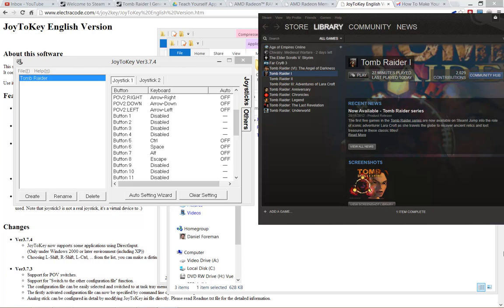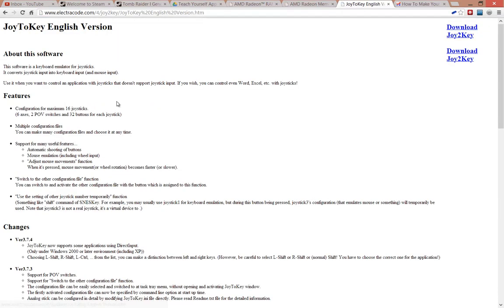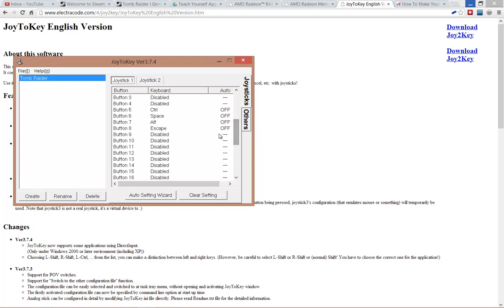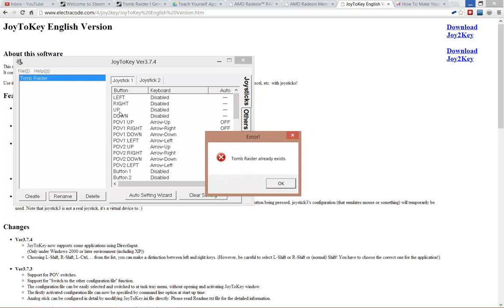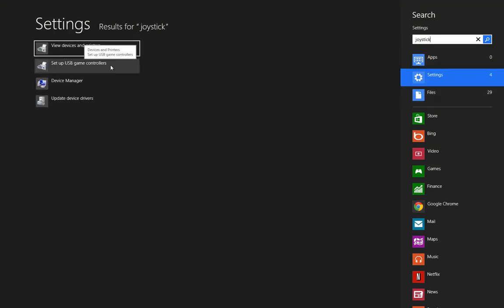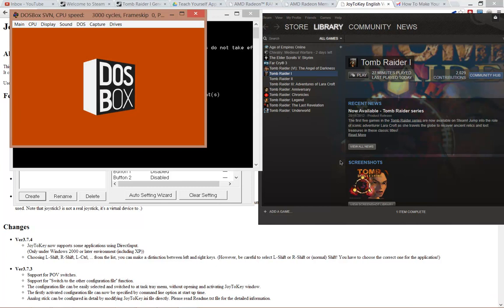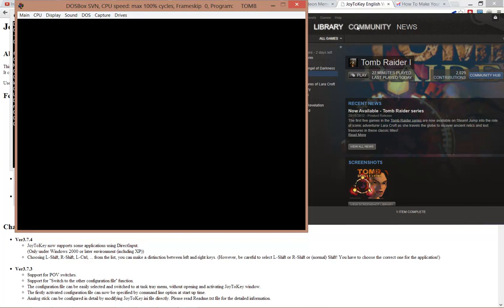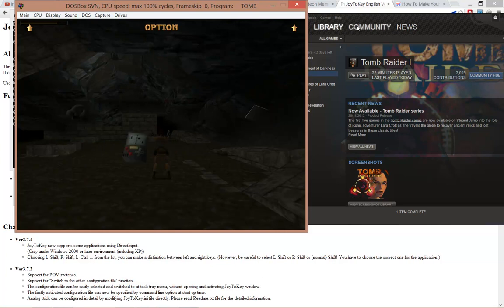Tomb Raider 1 - USB and XBOX gamepad fix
In this video I demonstrate how to get a USB or XBOX controller working with Tomb Raider 1.